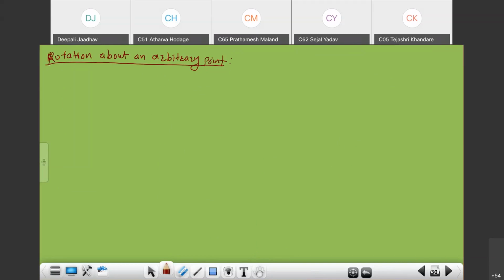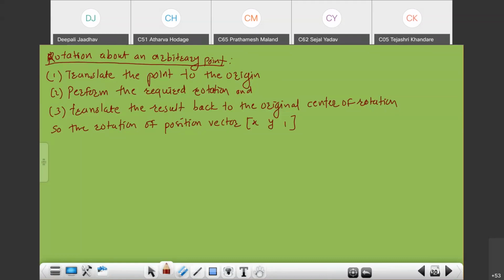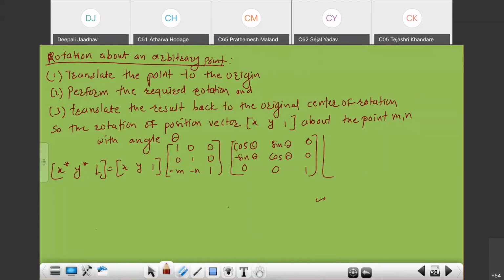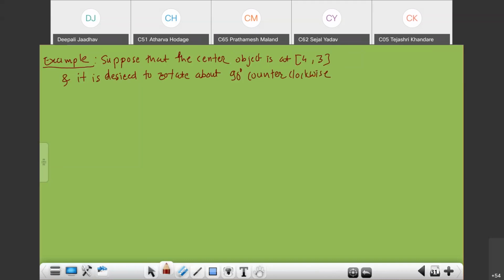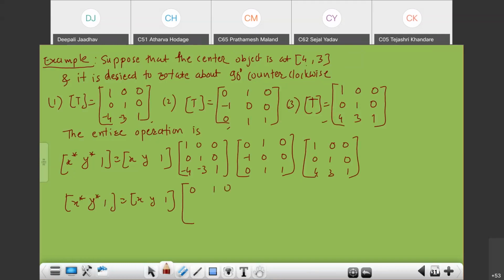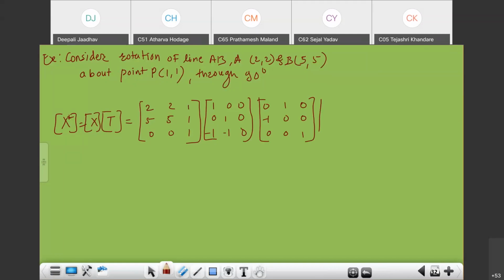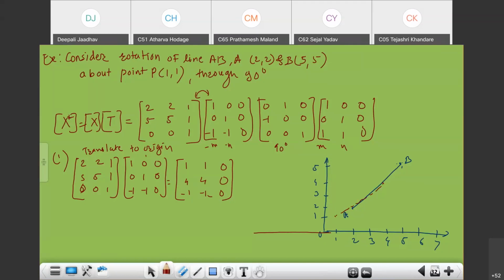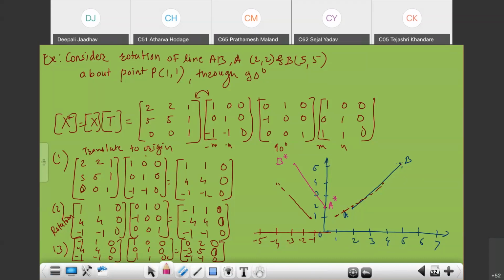Lecture 14 - Computer Graphics -2D Transformation(Rotation about an arbitrary point)-Deepali Jaadhav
2D Transformation(Rotation about an arbitrary point)